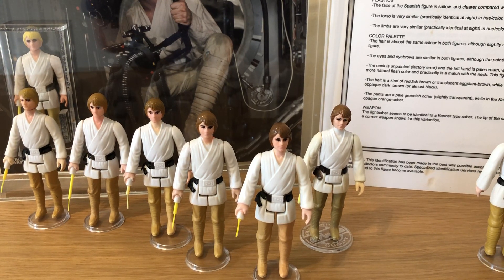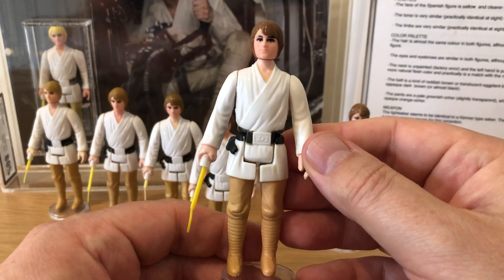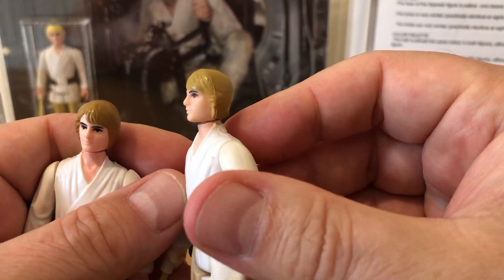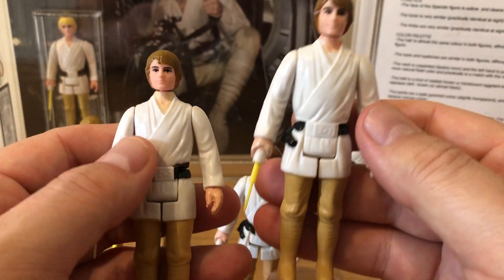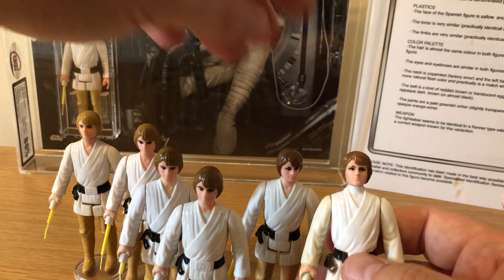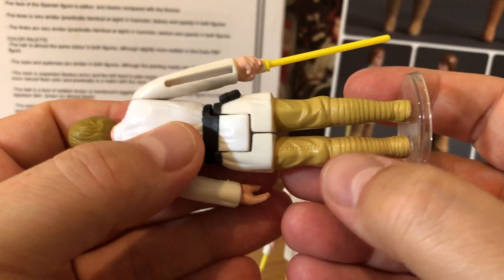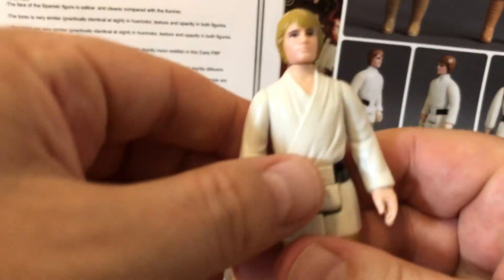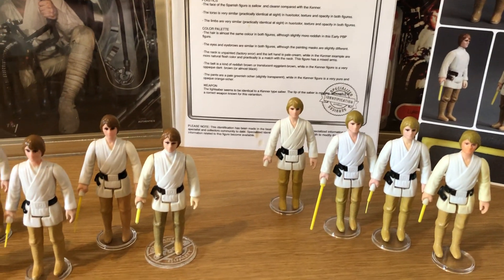Who said Blondes have more fun?! Introducing the Luke Skywalker Farmboy Brunette Brigade!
Hello my name is Tony here in the UK and i am a passionate and devoted collector of all things Star Wars vintage figures. I have a comprehensive collection of loose vintage figures and the many, many variants that were released between 1977 & 1983. Ranging from the standard Kenner line in the US, factory errors, & overstock, through to various worldwide manufacturers including Poch & PBP in Spain, Lili Ledy in Mexico, Meccano in France,  Glasslite in Brazil, Popy in Japan, & of course Palitoy here in the UK.

I am also a dedicated focus collector of both the Luke Skywalker 'Farmboy', and Luke Bespin figures. I have over 80 different variants of Luke Bespin plus several MOC's (Mint On Card), dozens of different cardbacks, and many unique factory errors. My loose collection of this figure is probably the most comprehensive in the world. My other focus figure is Luke Skywalker 'Farmboy' for which I have over 50 different variants including MOC's, cardbacks, and several unique factory errors. I also own all the available worldwide variants such as the Brazilian Glasslite, a brown and blonde hair Spanish Poch, a French Meccano, plus the extremely rare US Orange haired Luke Farmboy of which there are no more than 35 worldwide. My latest addition is the extremely rare Poch Luke Farmboy cardback. It is believed there are no more than 5 of these in existence throughout the world.

Along with this my collection is beginning to grow with other factory errors and overstock pieces of other vintage figures and in particular Mexican line Lili Ledy which I’m enjoying collecting right now.

Anyway less chat and more about the viewings! I hope you enjoy my videos and their content. I’m beginning to show more unboxing videos as I’ve had requests to do these more often and have to say I’m enjoying doing them!